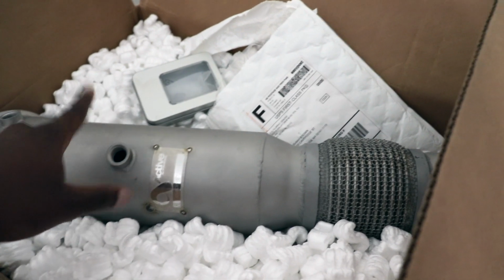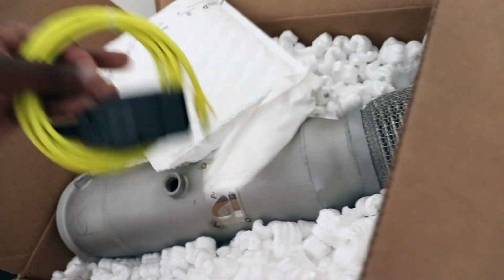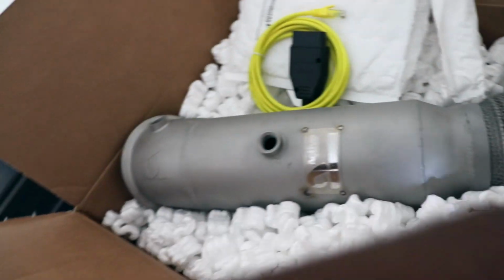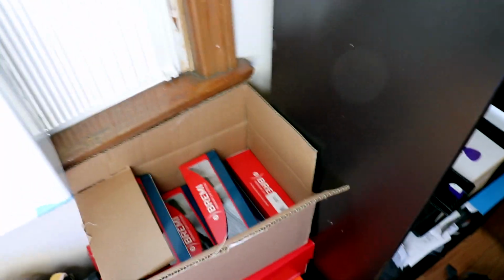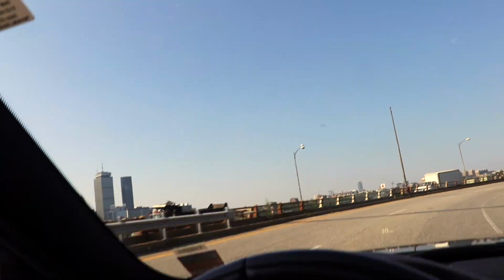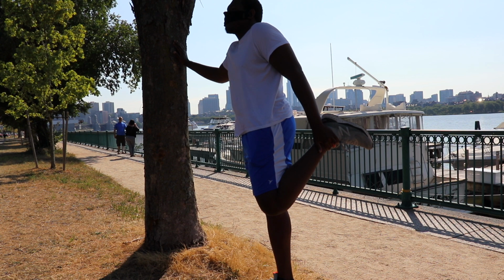Active Autowerke B58 Catless Downpipe Installed on My F30 BMW 340I! (Review + Before & After)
NOTE: It appears there are not any cat less downpipes available for sale anymore from XPH or Turner motorsports. I've attached a link below to the catted version which is more. Sorry for the inconvenience.

In this video, we install the Active Autowerke B58 Catless Downpipe on my BMW 340i! This mod literally transfers this car sound-wise. The exhaust tone is louder, deeper, and the pops and bangs are insanely loud now. This all you need to go stage 2 on the 340i so please get this mod ASAP!

My Mod/Tool List!

Carbon Fiber Key Fob Case

M Colored Tri-Grille Inserts

F30 Dash Phone Mount